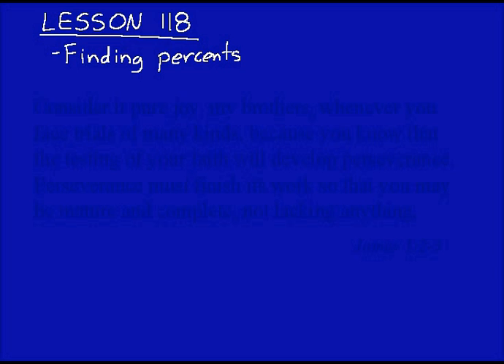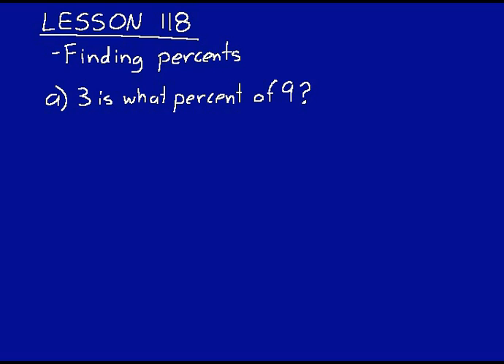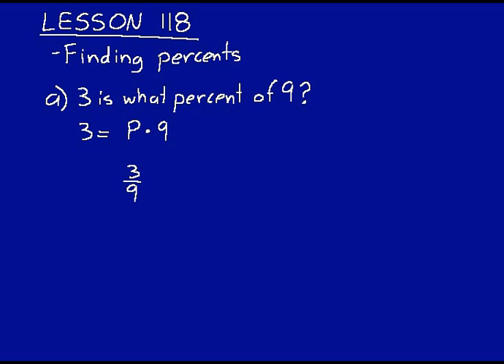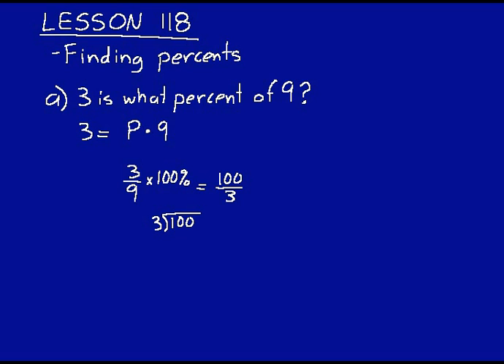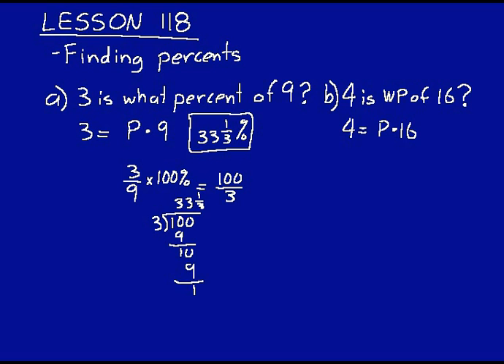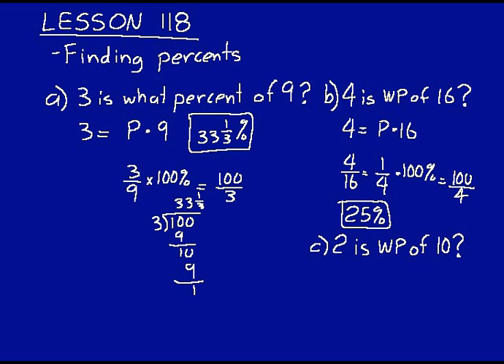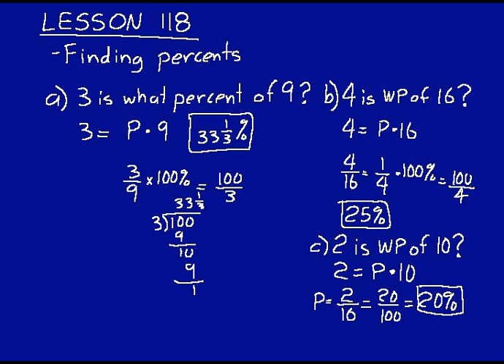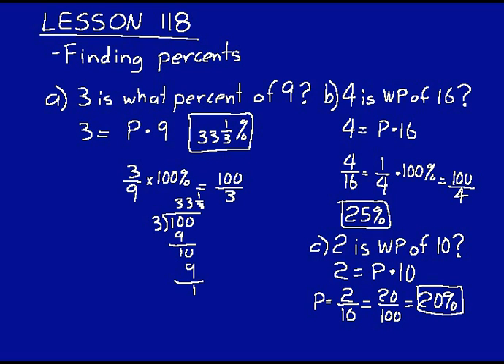DIVE Instructional CD for Saxon Math 7/6 3rd Edition Lesson 118